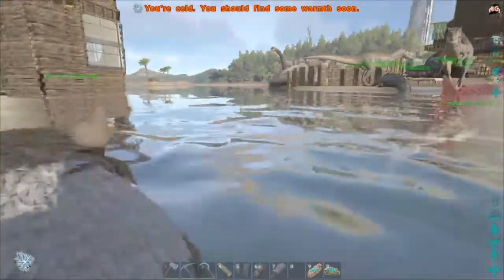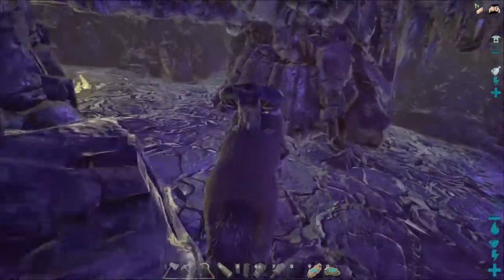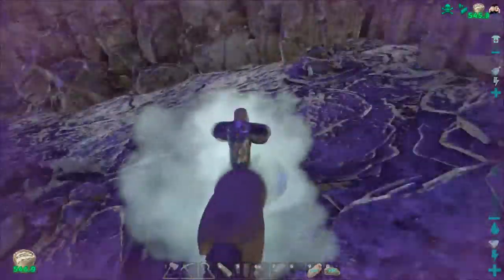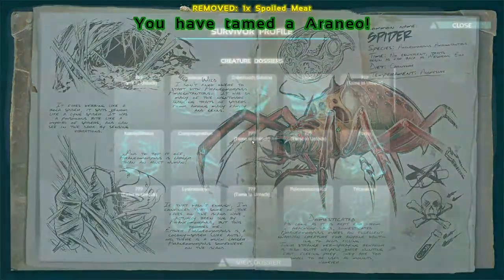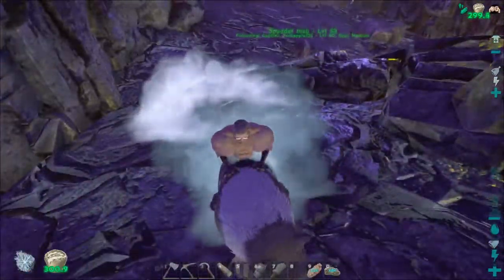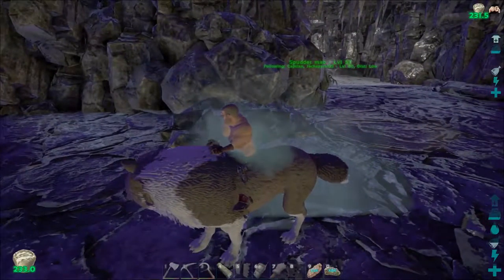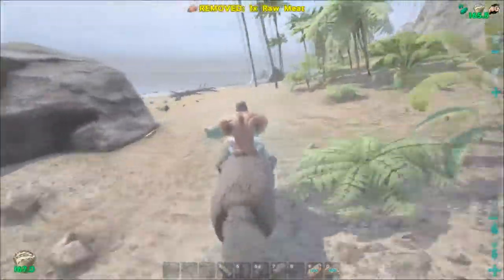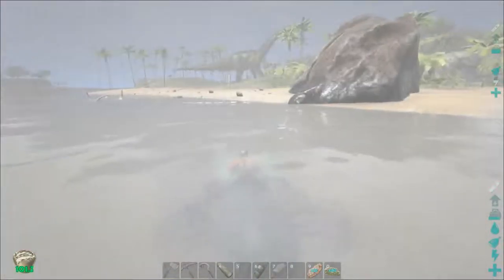Ark Survival Evolved S2E14: Spider Taming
kind of content

CopyRights...

-SebTheGamer for Intro